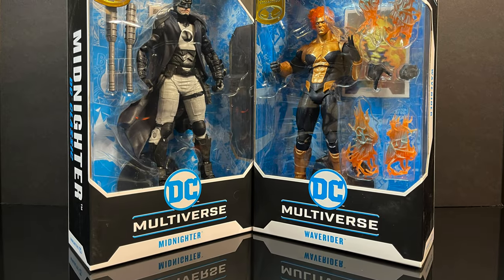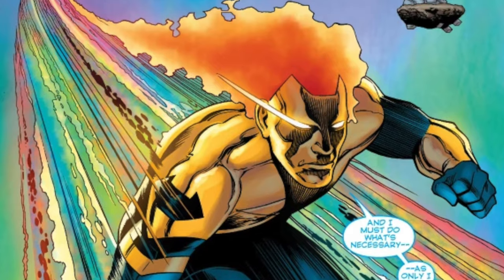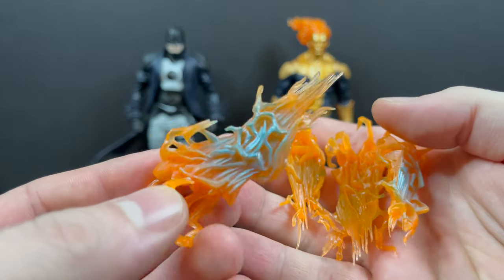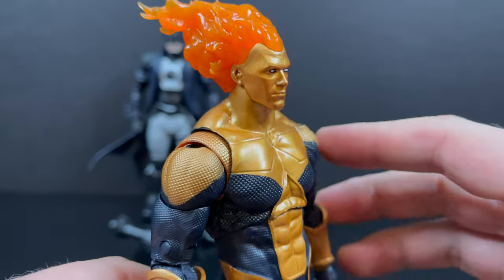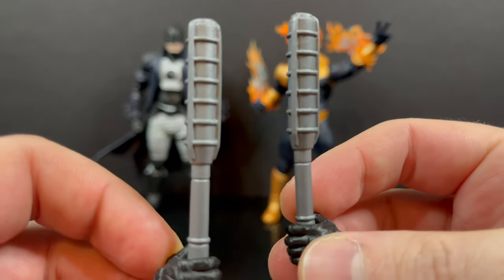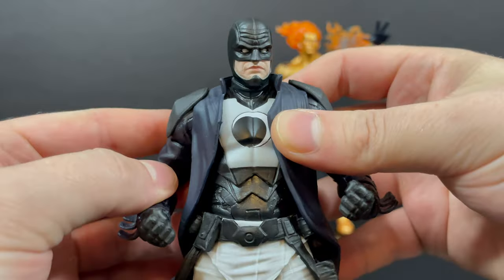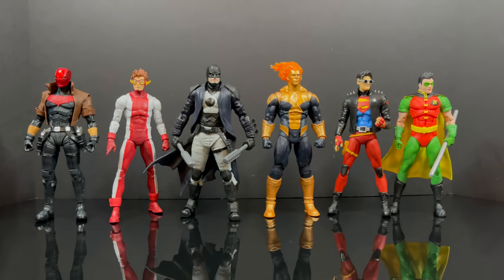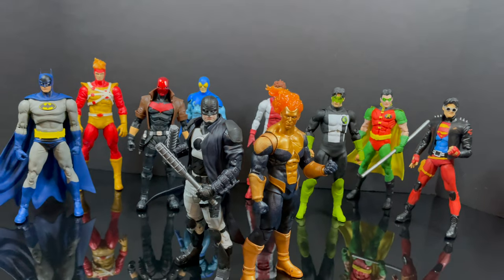2023 MIDNIGHTER & WAVERIDER | DC Multiverse Gold Label | McFarlane Toys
Join me for a deep dive look at the brand new Target Gold Label Exclusives, MIDNIGHTER & WAVERIDER from the McFarlane Toys DC Multiverse line!